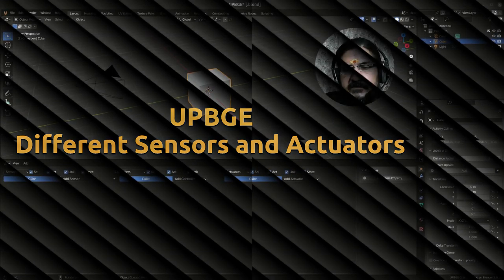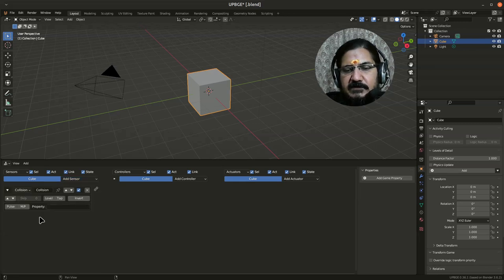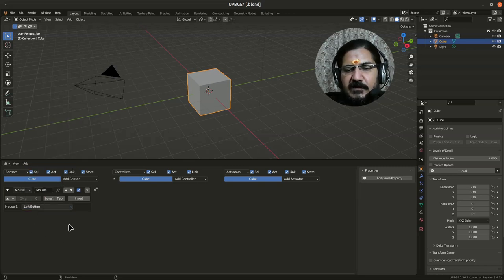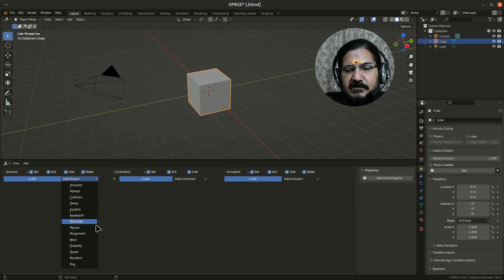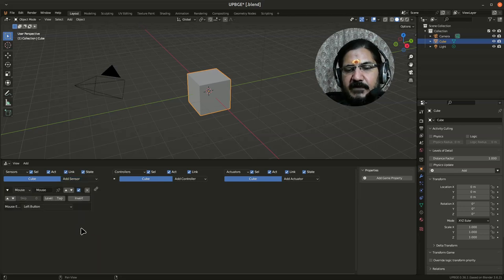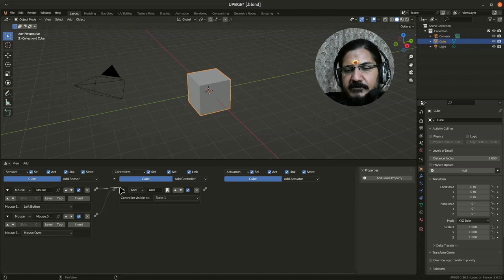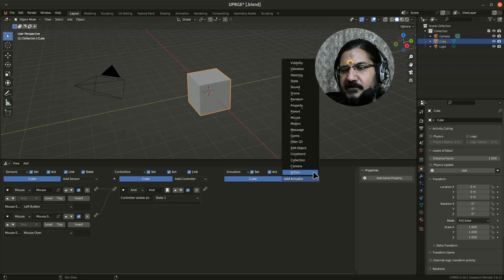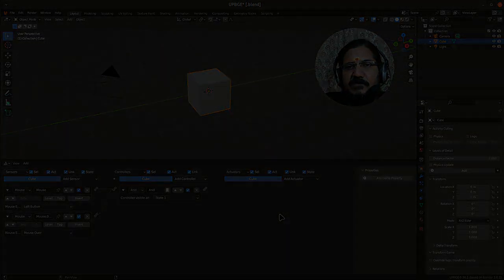UPBGE Different Sensors and Actuators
While working with UPBGE we will be frequently using the Logic editor. This video gives us the overview different Sensors and actuators